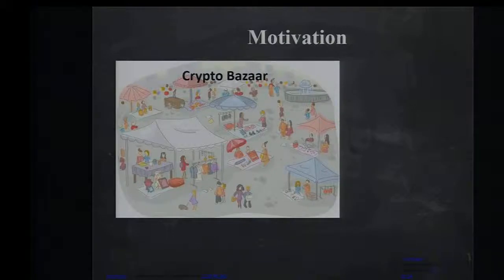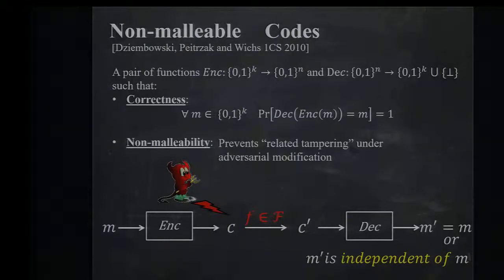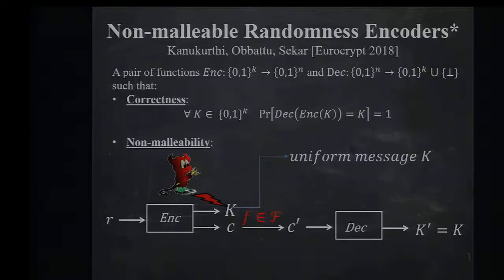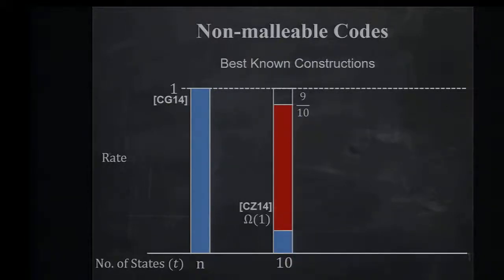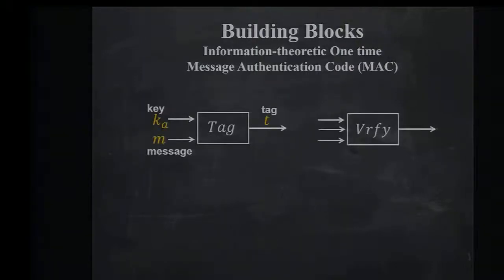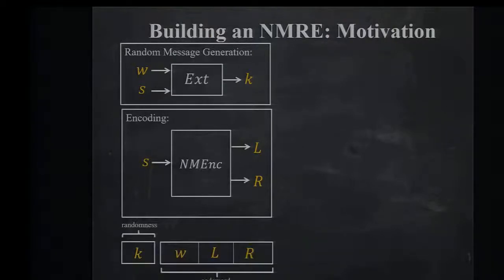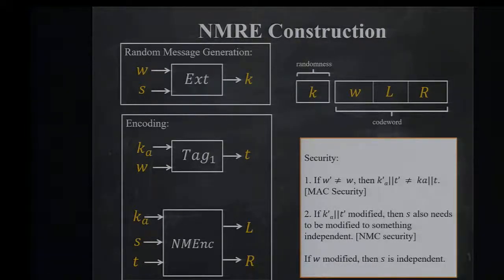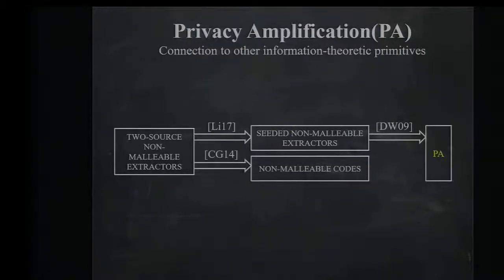Non-malleable Encodings by Bhavana Kanukurthi